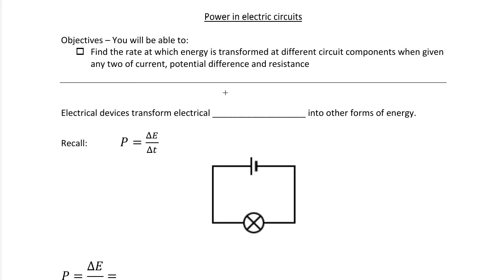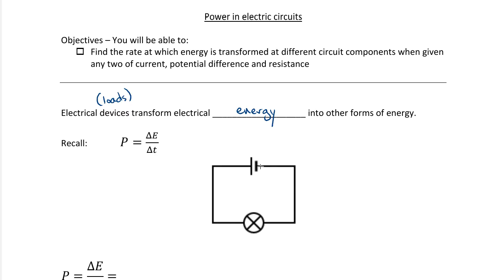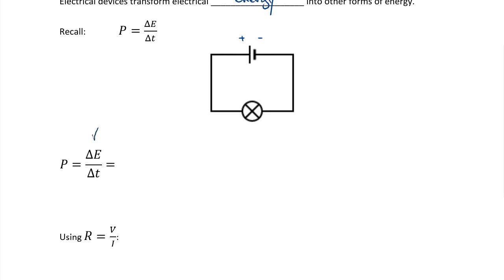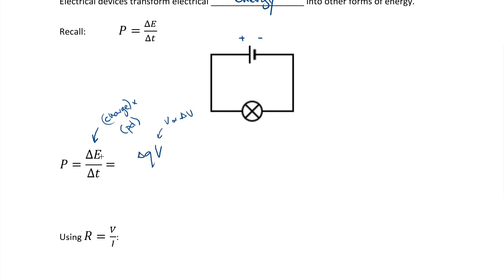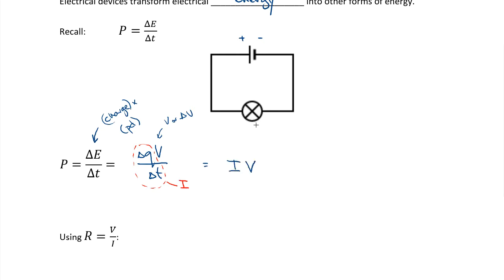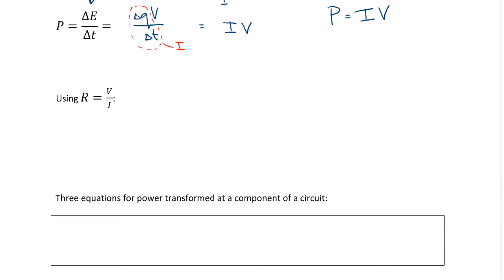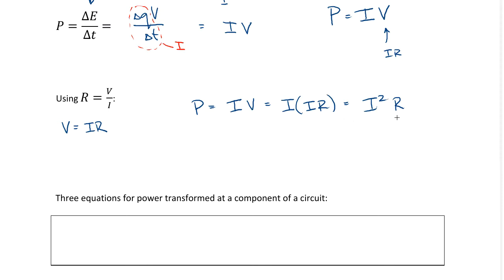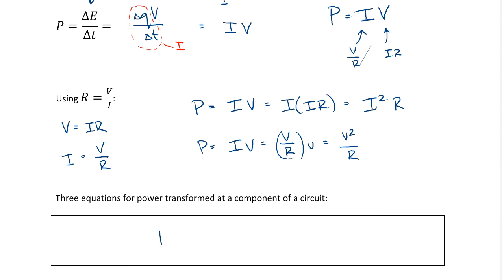5.2d - Power in electric circuits